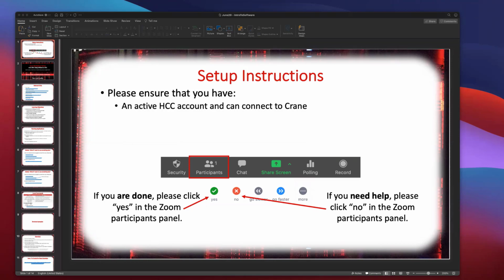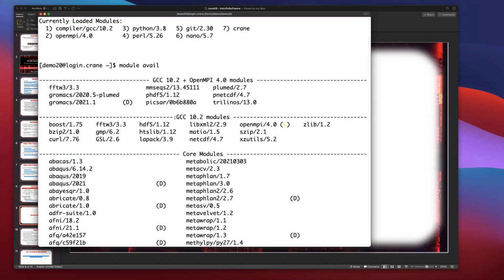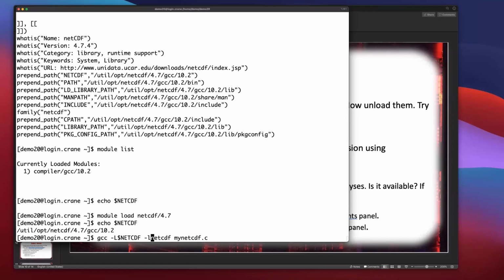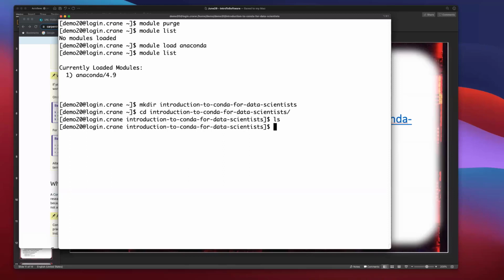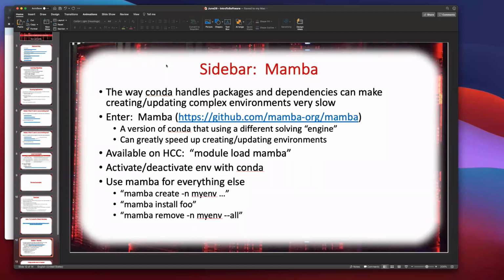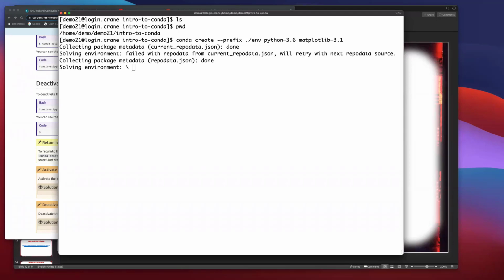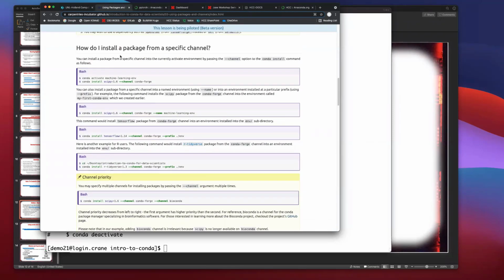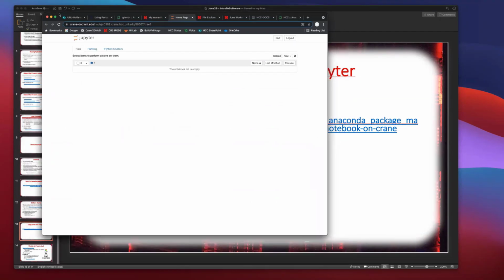June Workshop Series 2021 - Day 4 - Using Software on HCC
Learn how to use software on HCC clusters. Topics include an overview of using HCC Modules to access pre-installed software and creating customized environments and installing software with the Anaconda Package Manager.

Each year, the Holland Computing Center conducts the June Workshop Series, a multi week workshop every Tuesday of the month of June to provide an introduction to High Performance Computing and the resources available from the Holland Computing Center.

Timeline:
00:00 Introduction
06:29 Module / LMOD
50:58 Anaconda / Conda / Mamba
2:39:11 Anaconda and Jupyter Notebooks